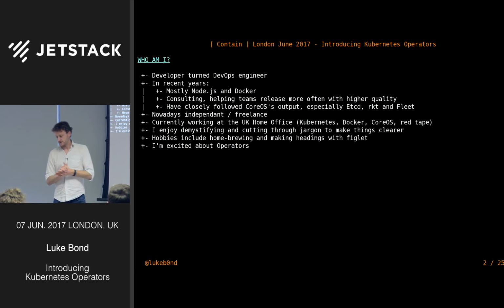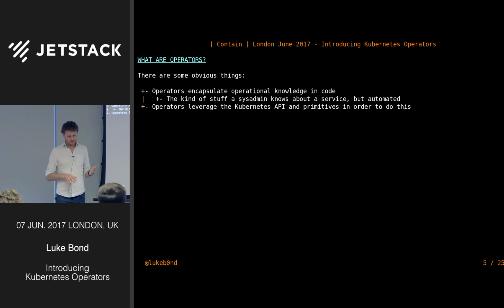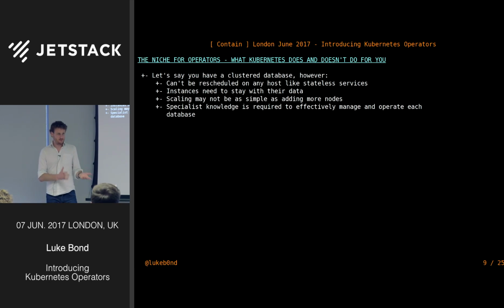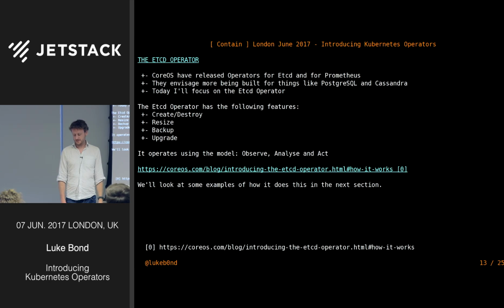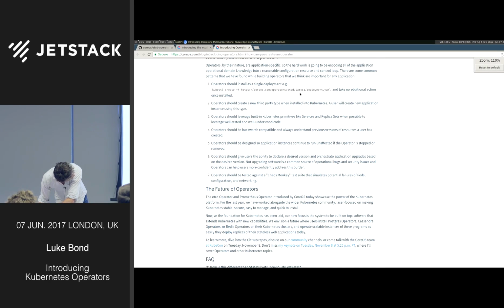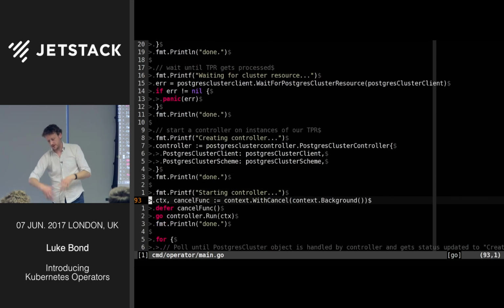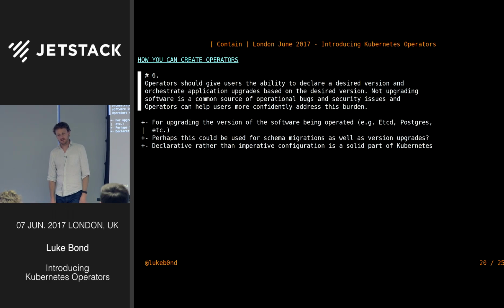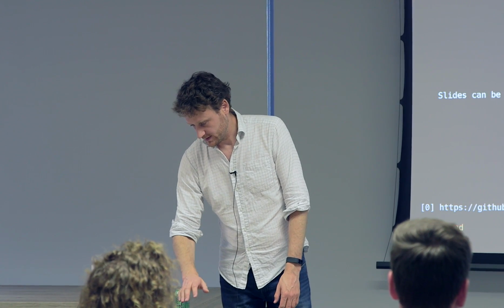KUBERNETES operators | Luke Bond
Speaker: Luke Bond, UK Home Office

Using CoreOS' guidelines for building operators, Luke will demystify what operators are, and show the basic building blocks of what's required to build one in Golang.